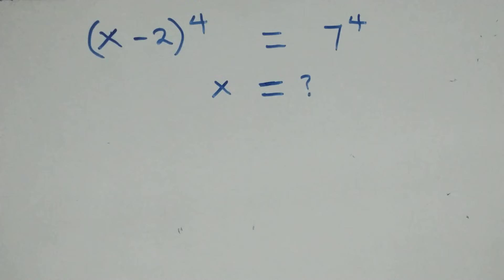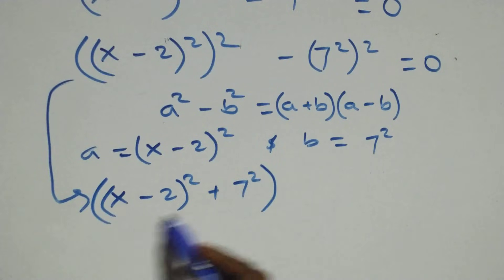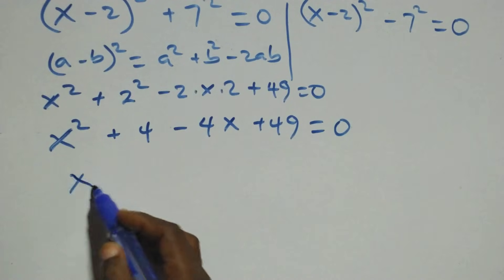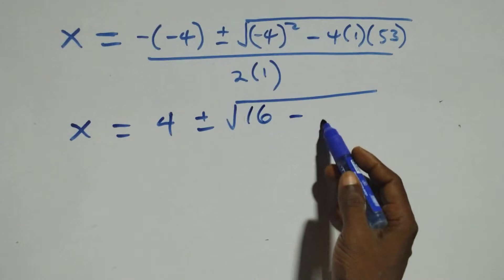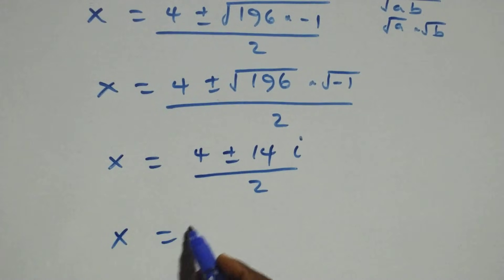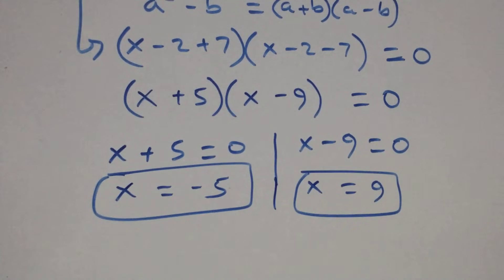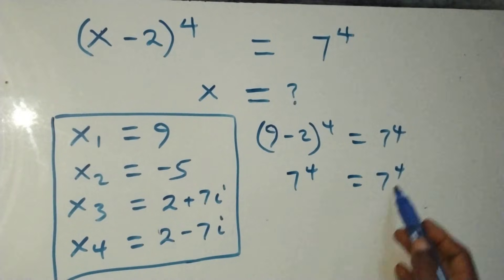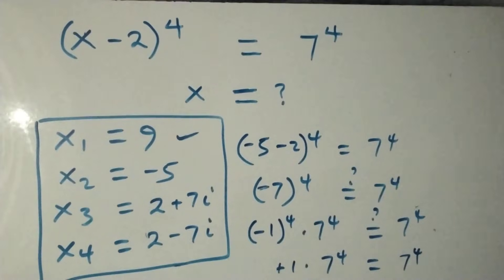Only 1% Solve This! Germany Math Olympiad Problem